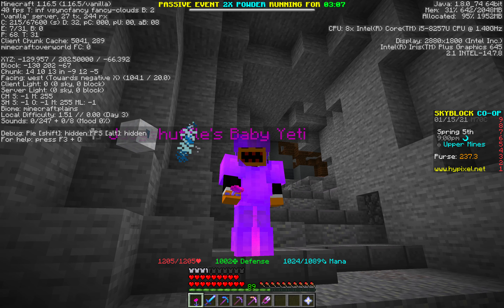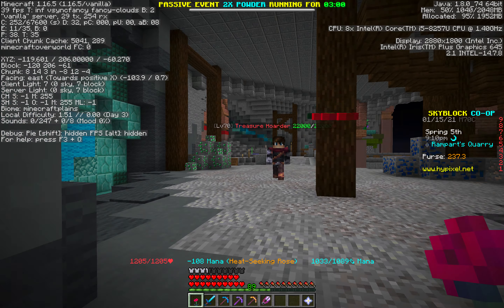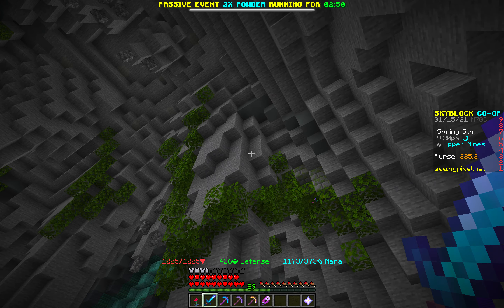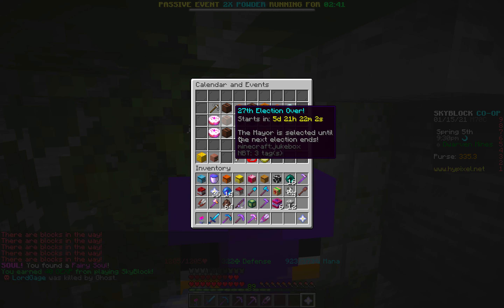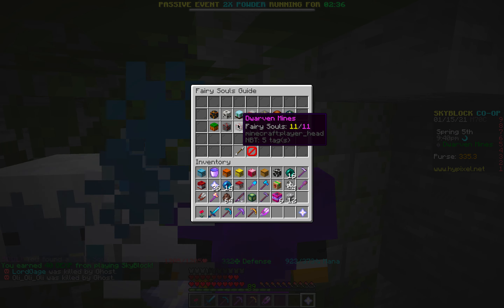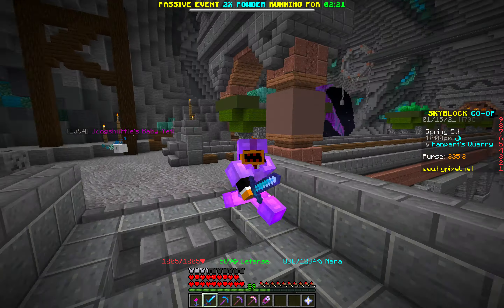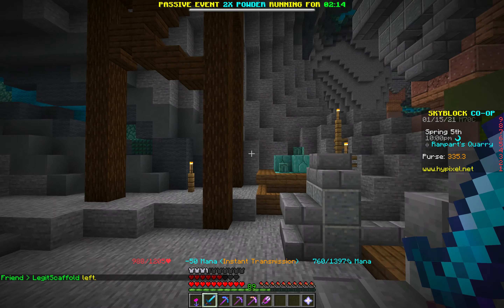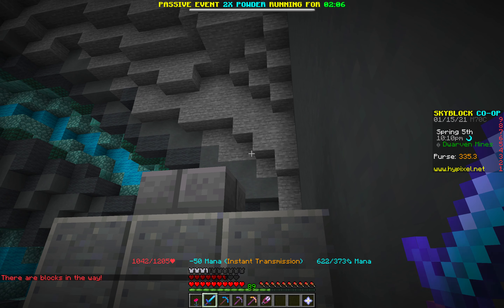Final Dwarven Mines Fairy Soul (11/11)!!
WE GOT THE LAST ONE EVERYBODY!